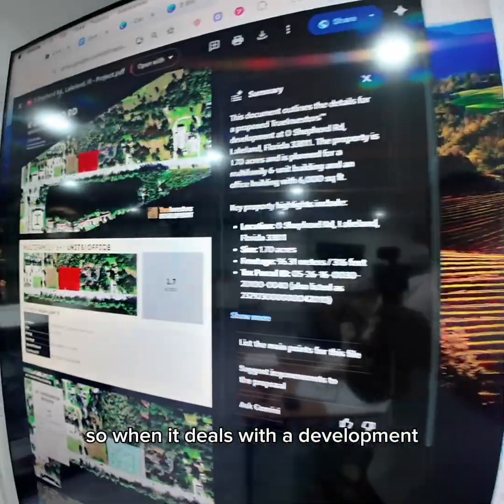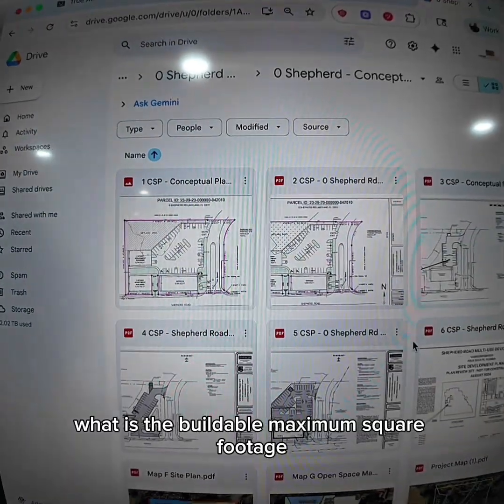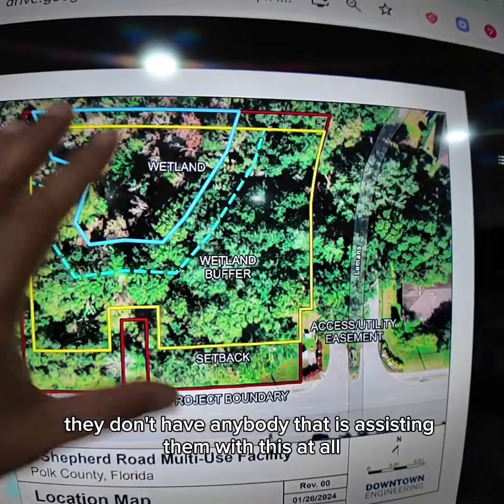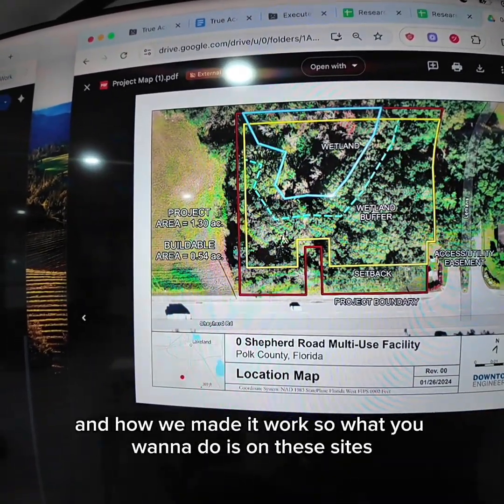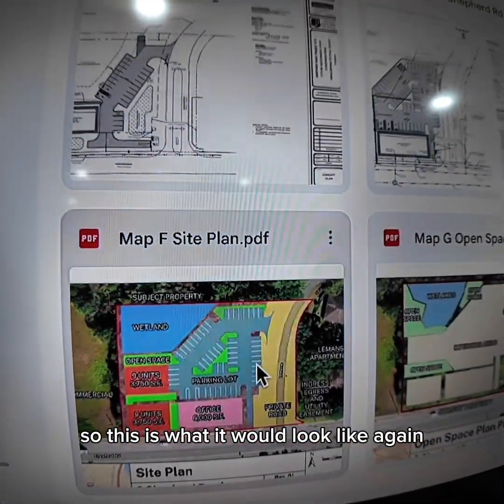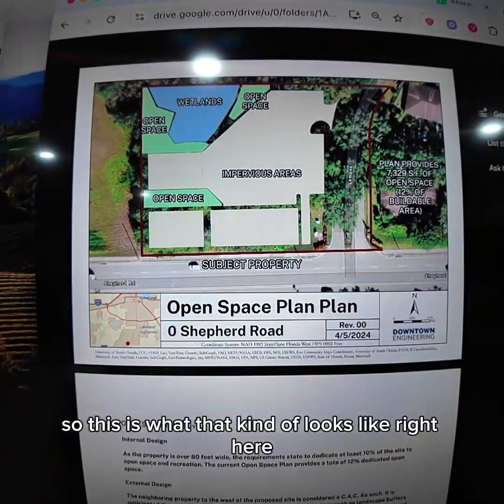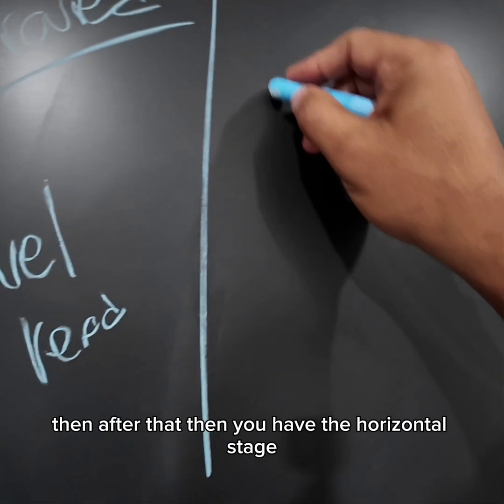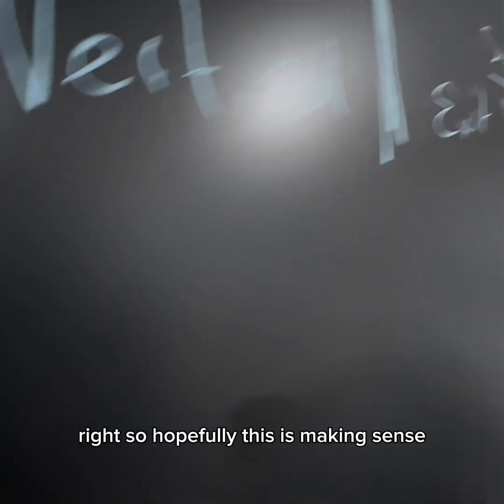It Took Me 6 Years to Learn This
These are the top 3 things I’ve learned in 20 years of real estate — and especially in the last 6 years of development 👇

1️⃣ Always negotiate for a longer due diligence period. That’s your protection and your leverage.
2️⃣ Figure out the maximum buildable square footage early — that’s how you find hidden value in the dirt.
3️⃣ Test everything immediately with your internal team — zoning, design, utilities, and layout before you close.

In this video, I break it all down through a real case study at 0 Shepherd Rd, where we’re building a 6,000 sq ft dental office plus multifamily units for cash flow.